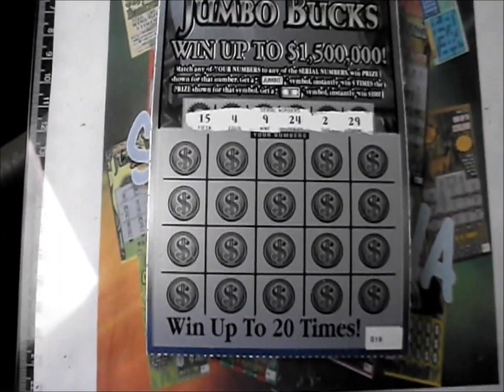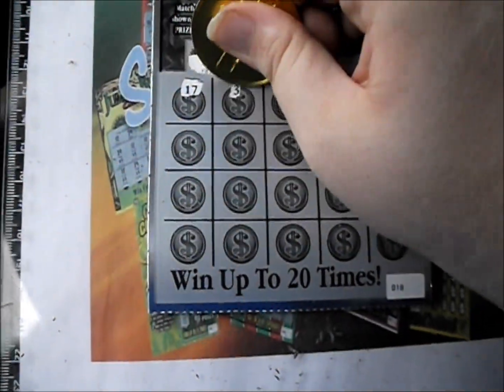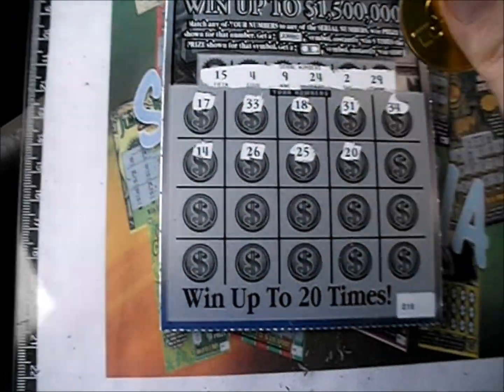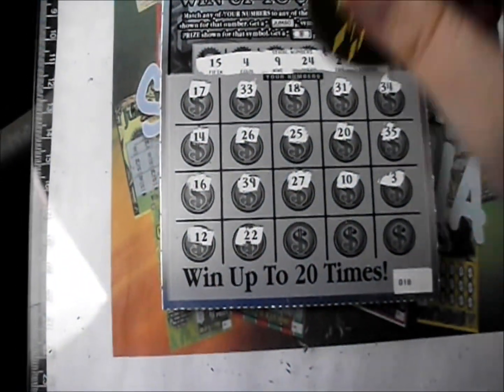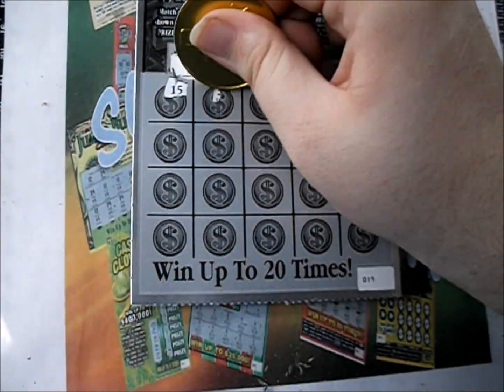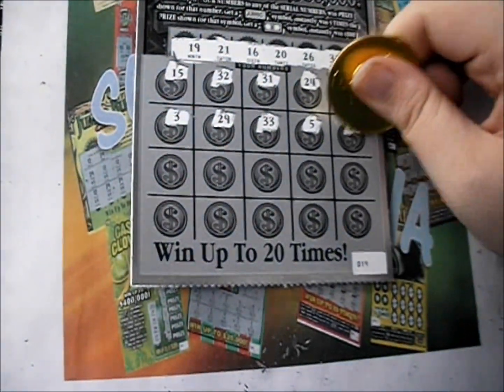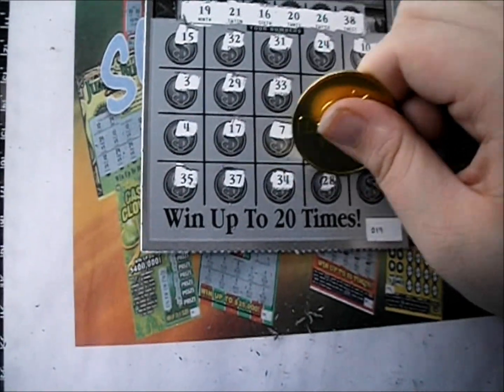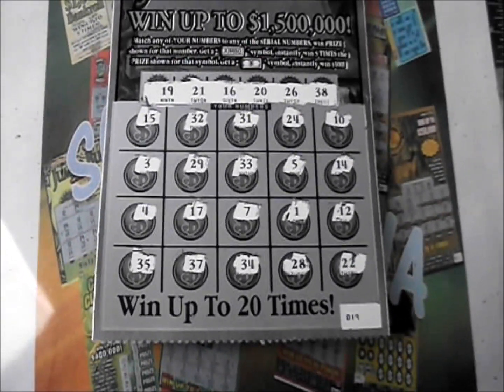Episode 667 - GA Jumbo Jumbo Bucks Anniversary Edition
$10 GA Jumbo Jumbo Bucks Anniversary Edition